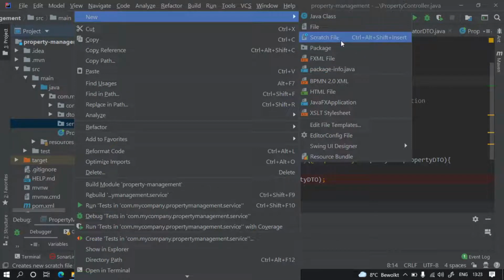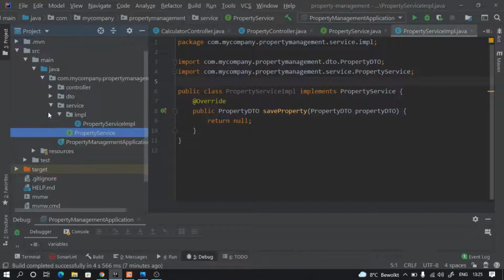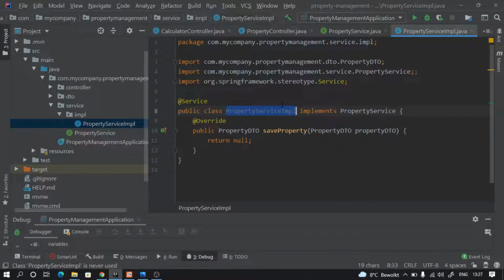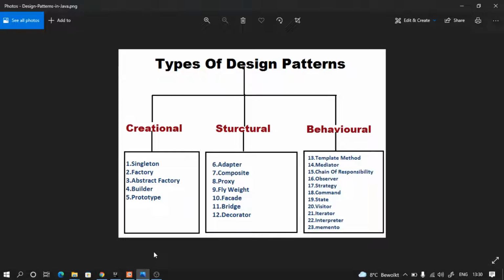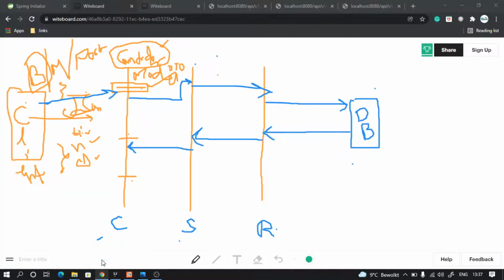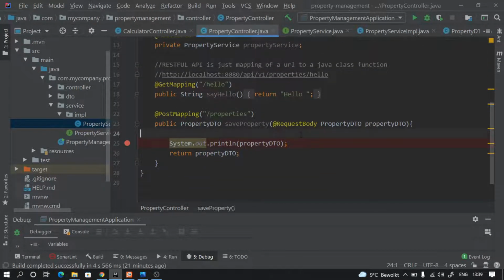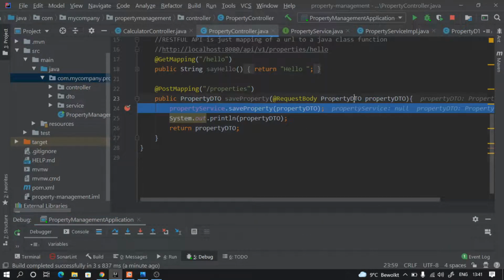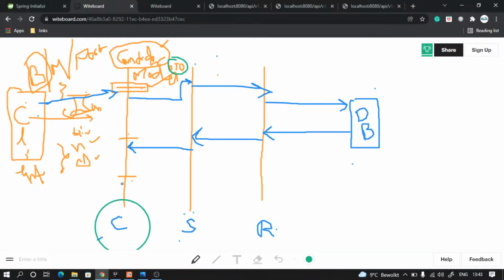16.Creating Service layer Dependency Injection Autowired Singleton Prototype Factory pattern.